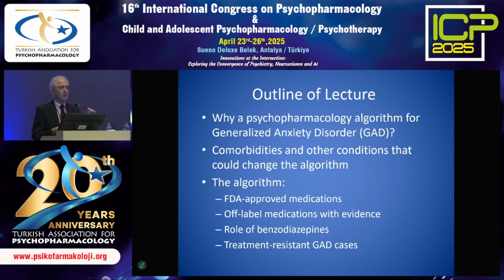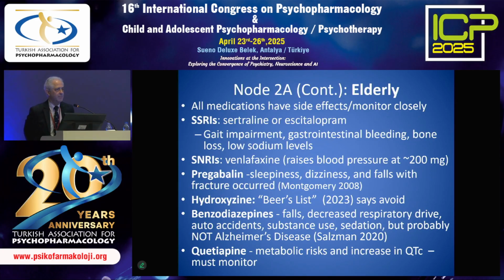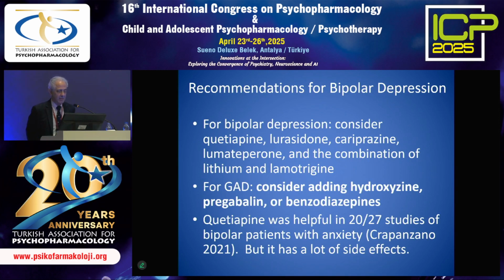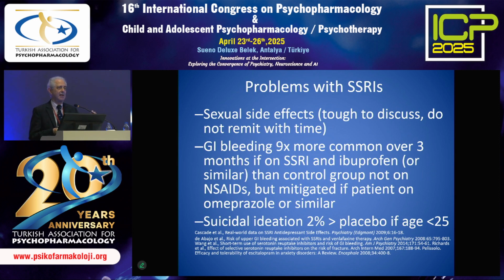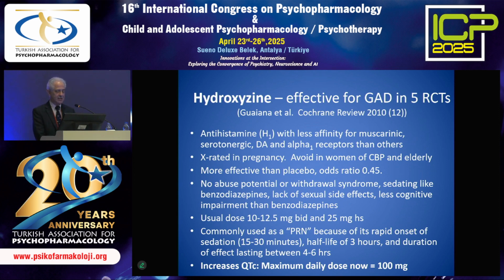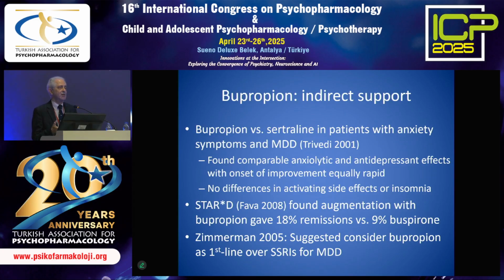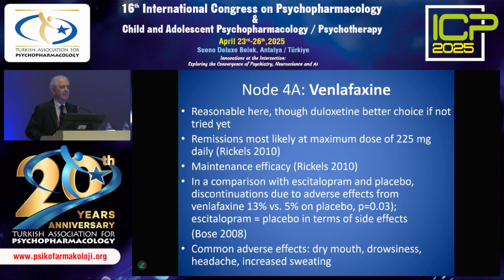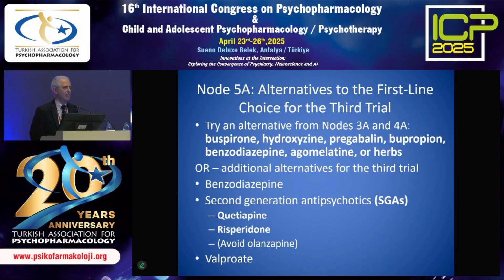Psychopharmacology algorithm for generalized anxiety disorder / David Osser (EN)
- The 16th International Congress on Psychopharmacology - Child and Adolescent Psychopharmacology / Psychotherapy - 2025